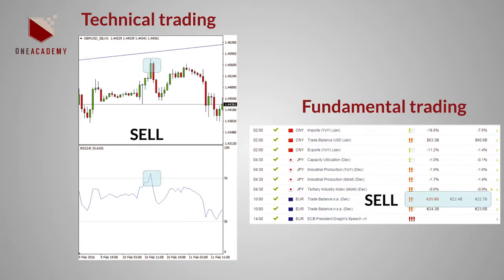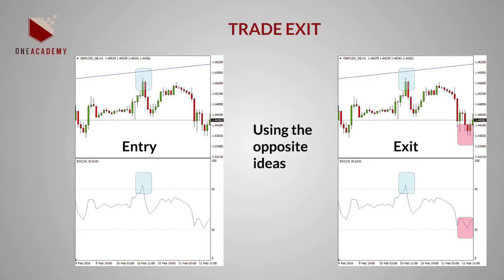LV3.8 - FOREX FUNDAMENTALS : Creating a trading plan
Forex and Technical analysis of financial markets
Ioannis Kantartzis | Finance | 8 Lessons,